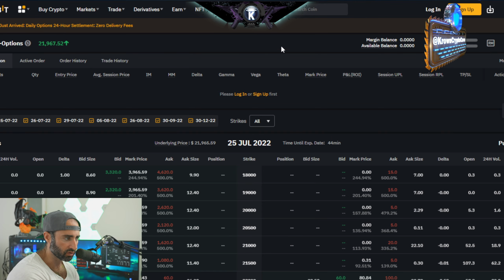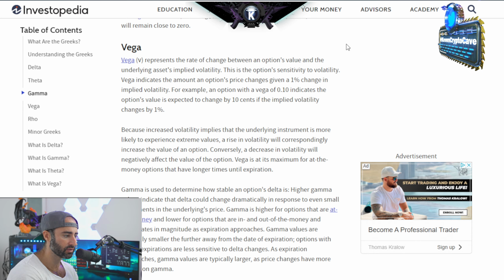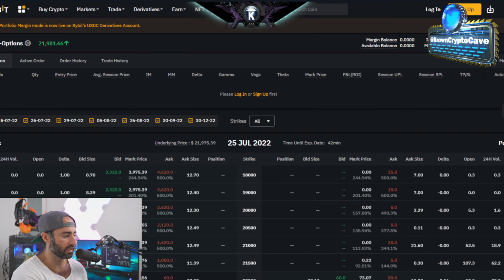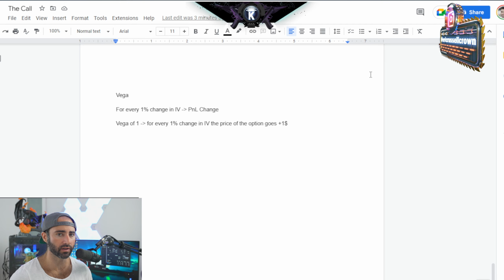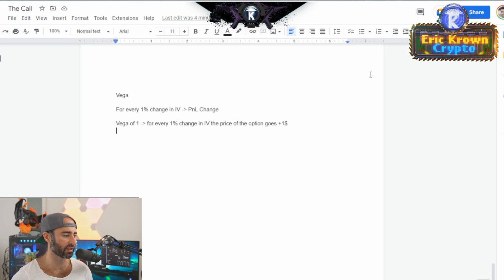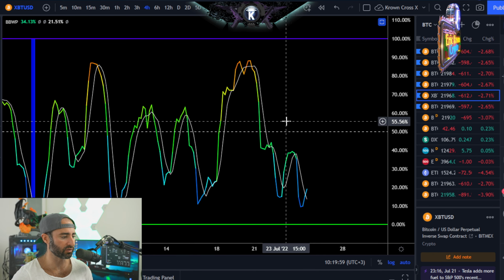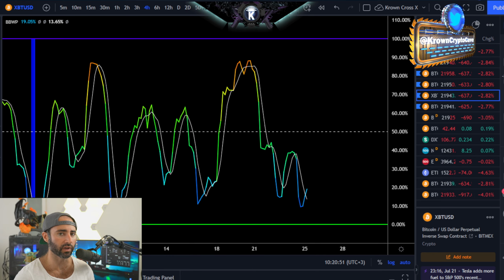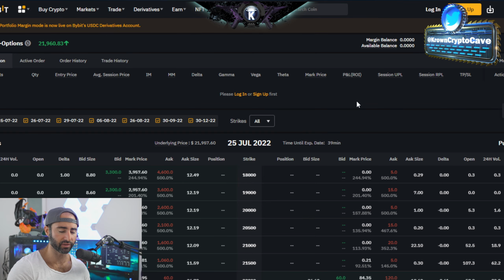Vega - ByBit Options Beginners Tutorial